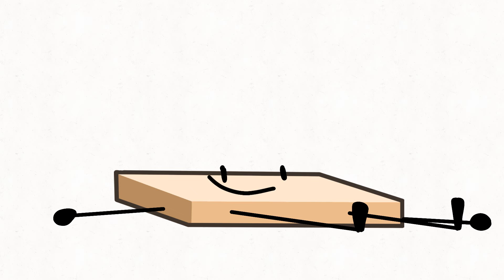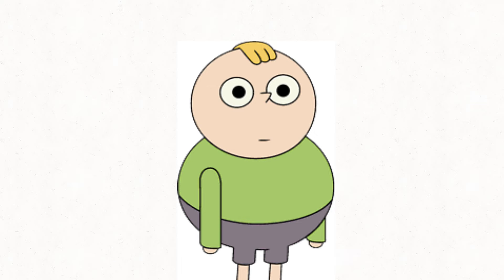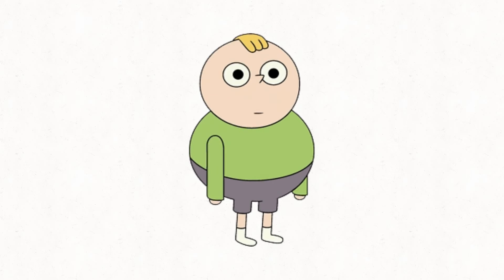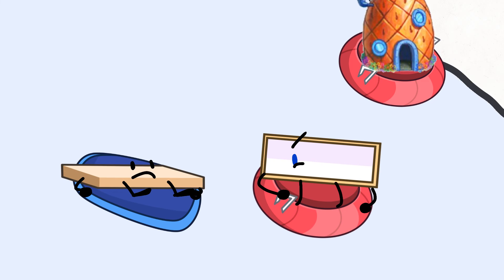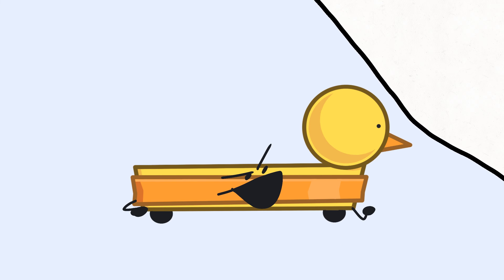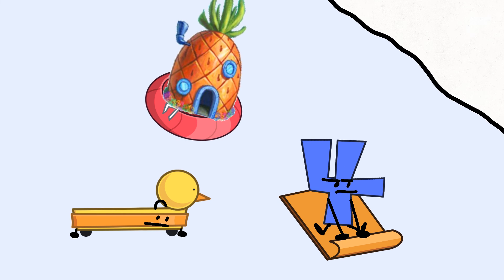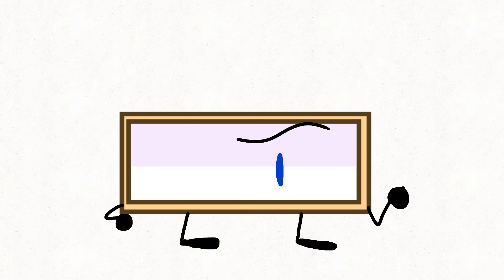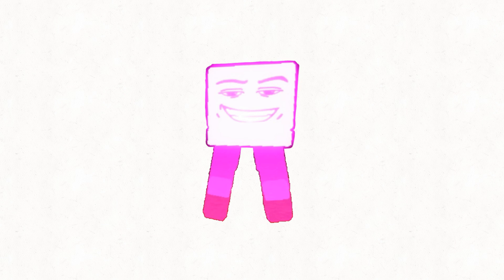A Joke Show 3 - “i tihnk”